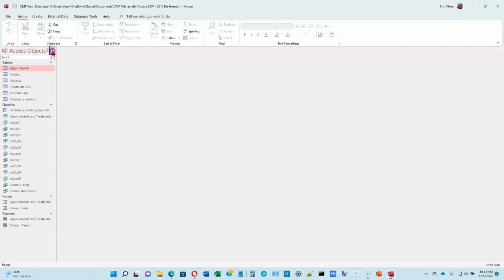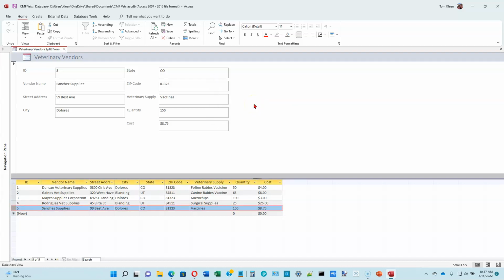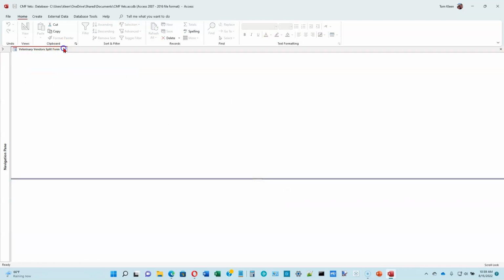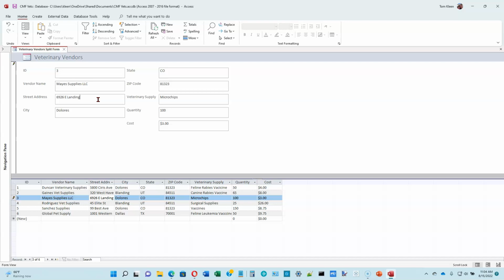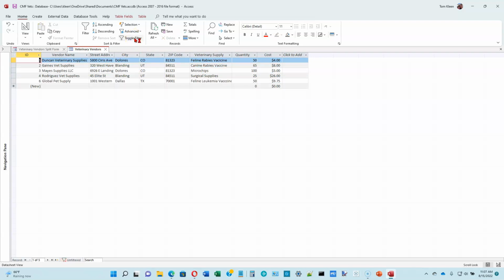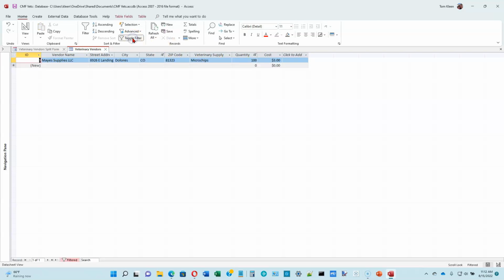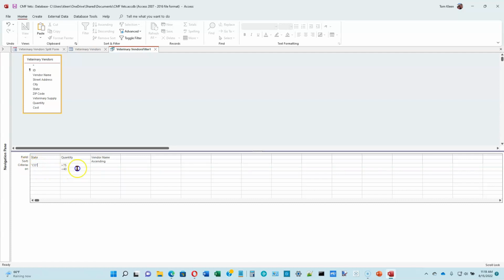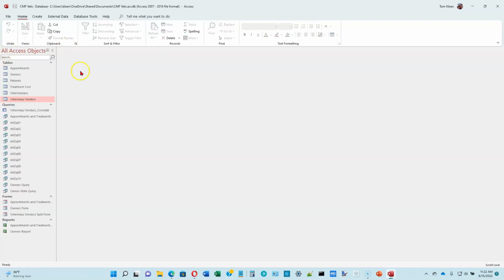Access Module 3, Video 1 of 6